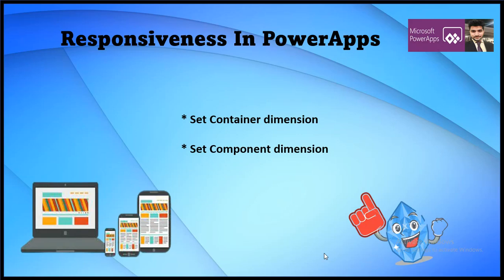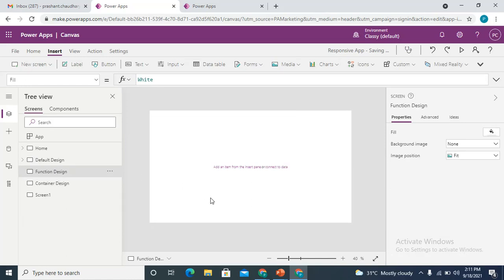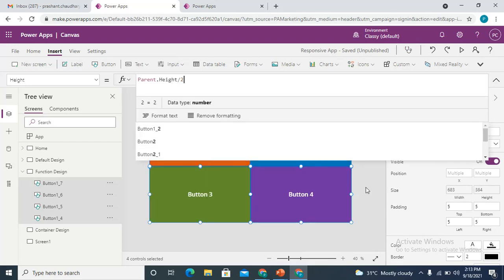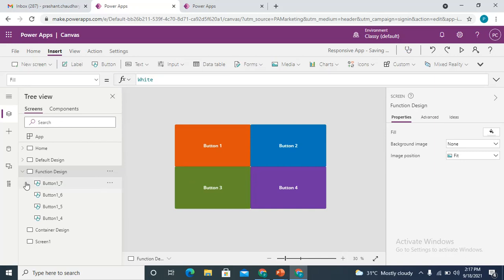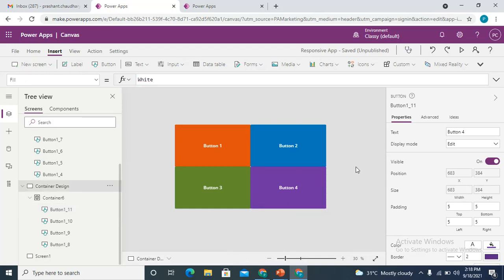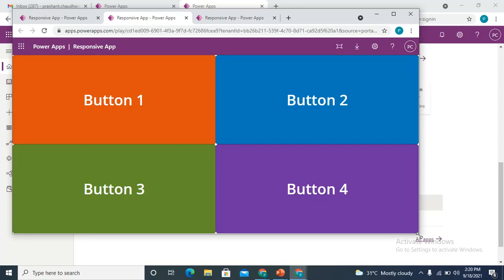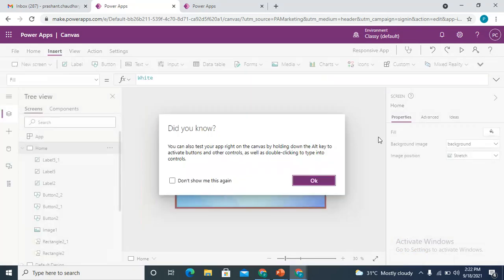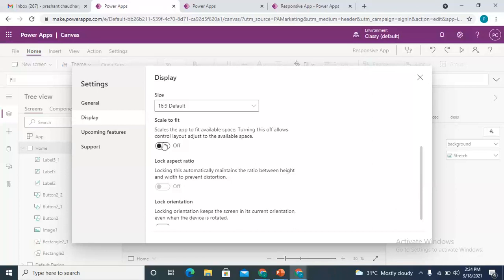powerapps responsive design || create responsive powerapps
Responsive design in powerapps | | Responsive canvas powerapps
In this Video, we are making the responsive design , using either direct function which is fetching screen parameters or indirect method.

we have covered the use of container to achieve responsiveness , In addition to that we have also seen the difference between App.width and App.designwidth function , and why you can't catch the responsiveness in edit mode.

For any query, please write in comments.
Thanks